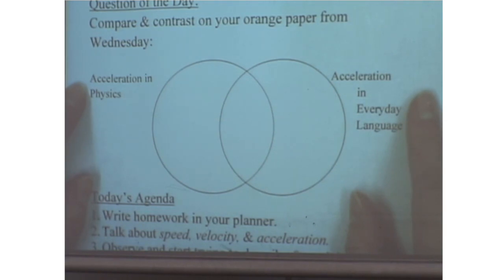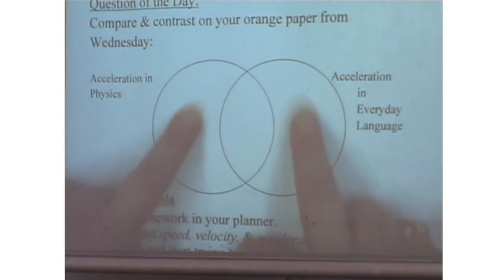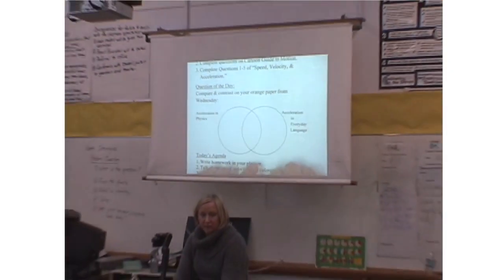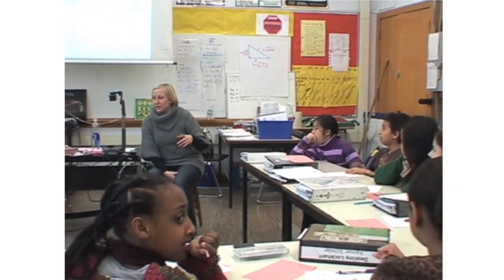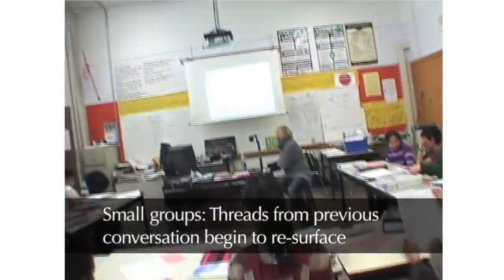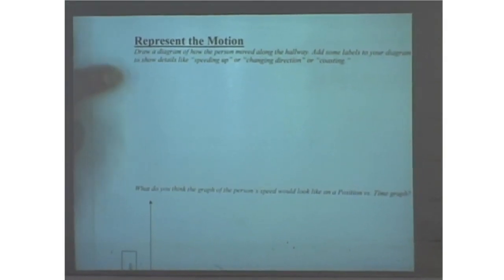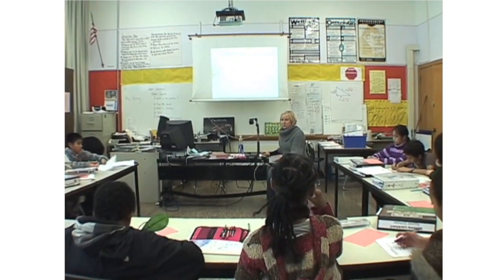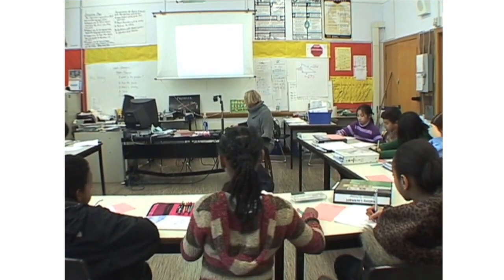mel day 3